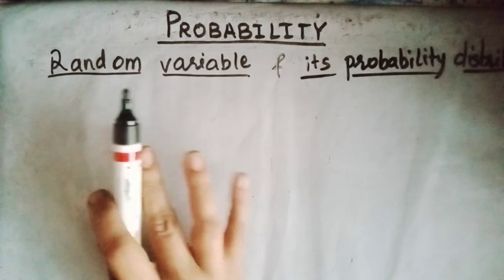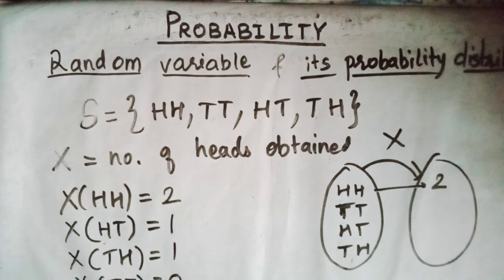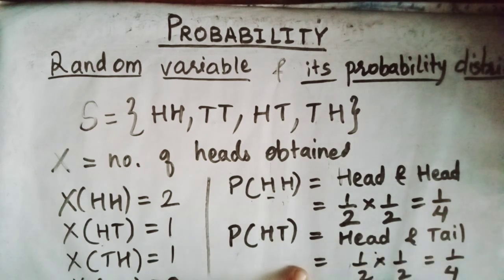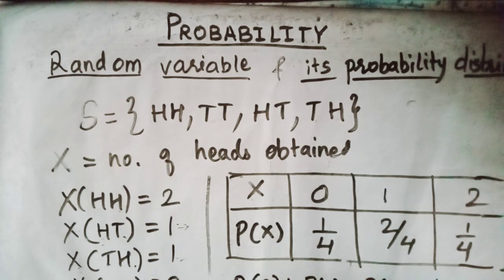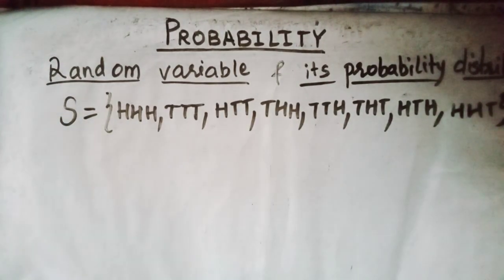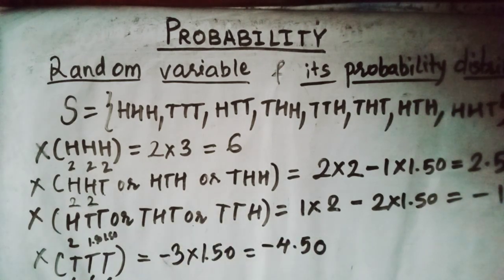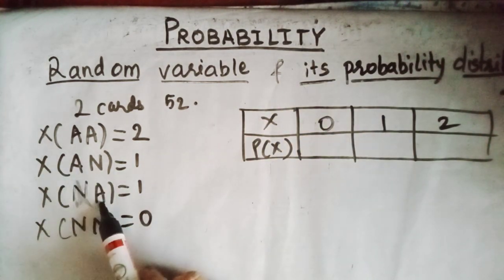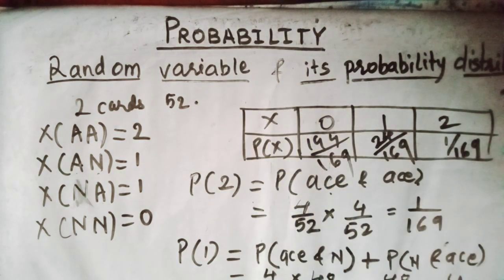Std XII maths/Probability/Random variable and probability distribution/cbse+ncert/(English)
Topic: Probability
Subtopic: Random variable and probability distribution